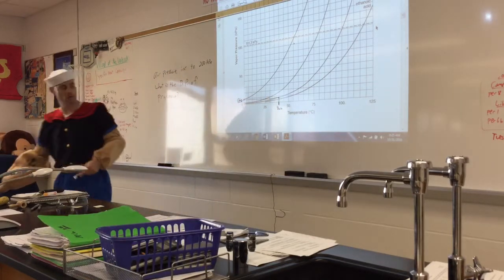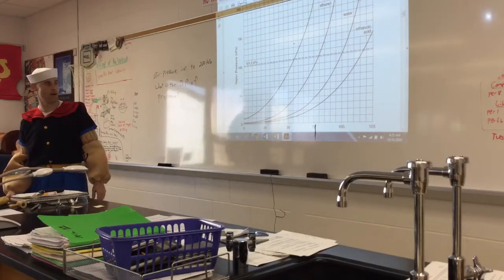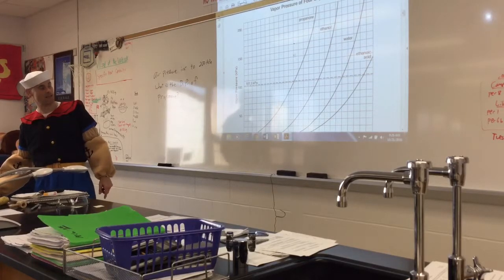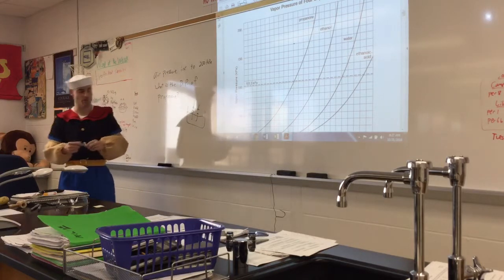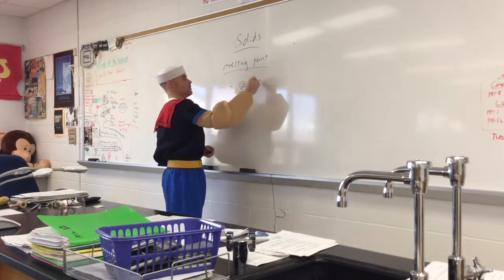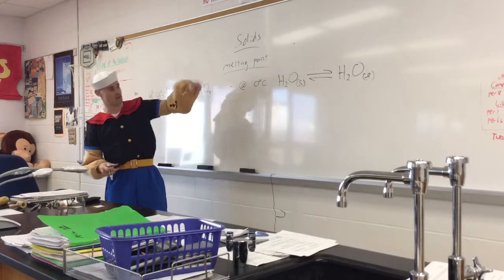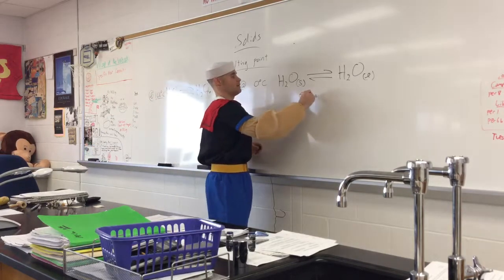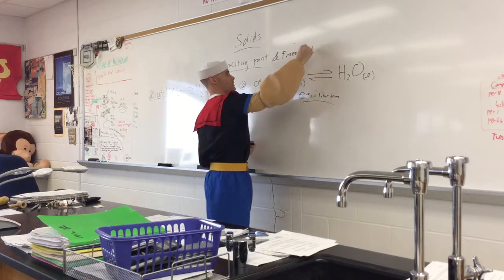10/31/16 per 2 chem part one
Went over HW and table H